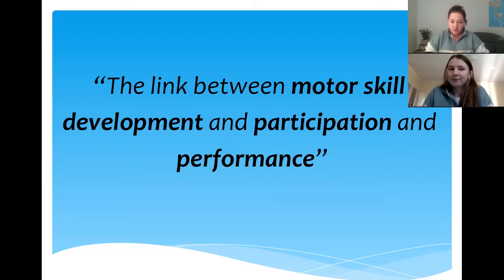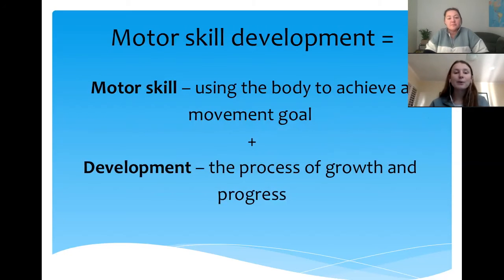The Breakdown - Part 1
Join Georgia and El as they Break down Key Knowledge/Skill 3 - the link between motor skill development and participation and performance from the VCE PE Study design. Unit 3, Area of Study 1.